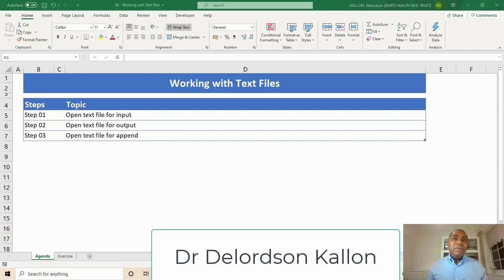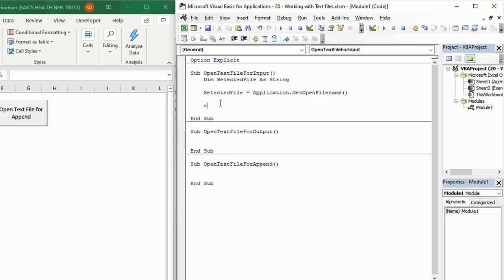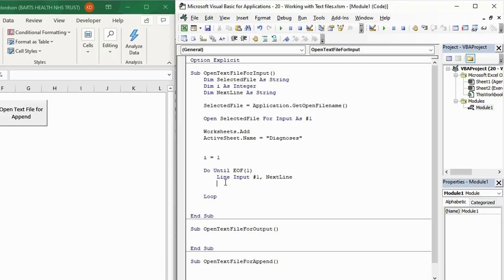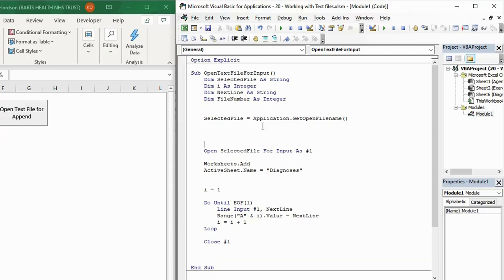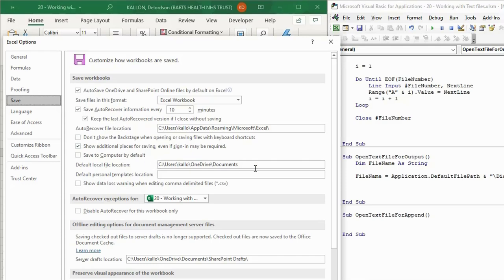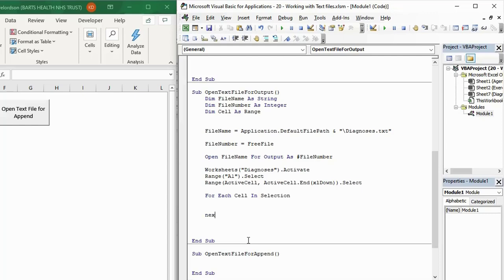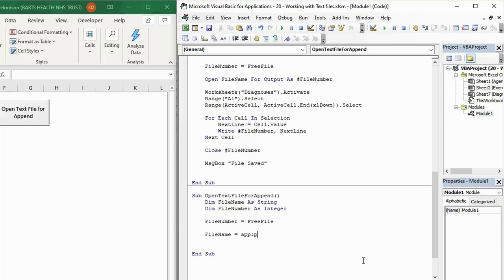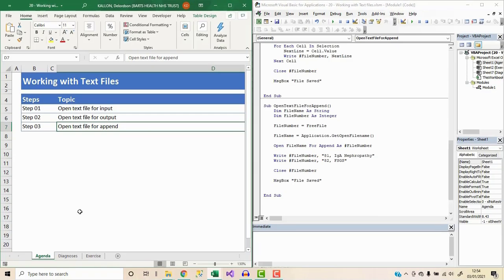20 Working With Text Files